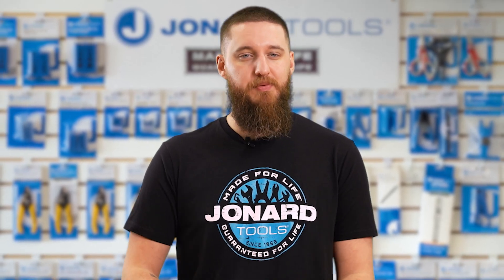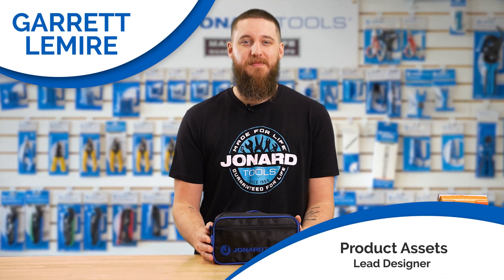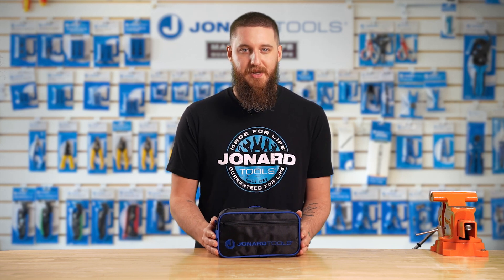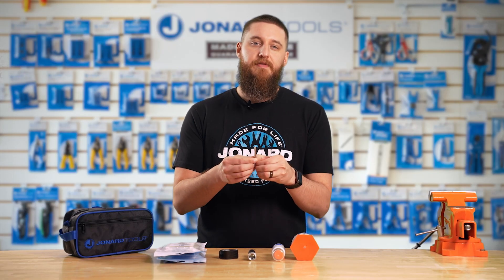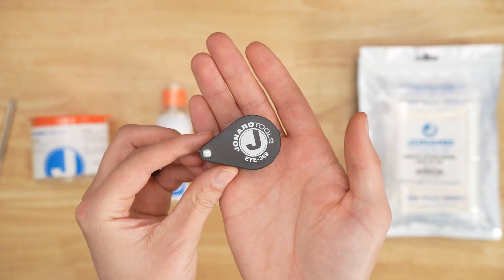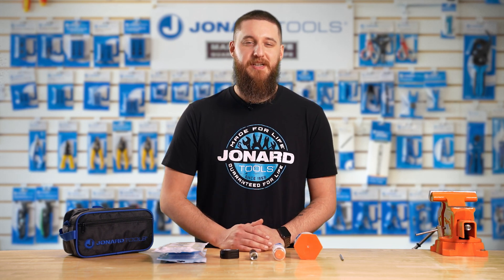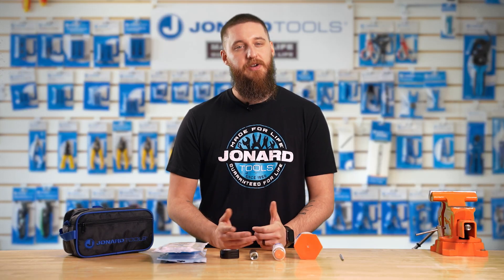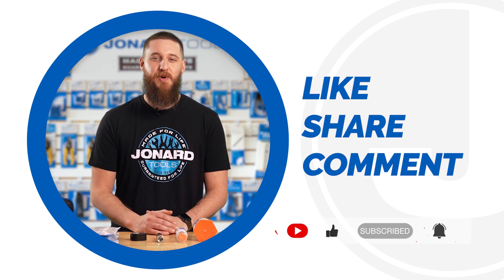Jonard Tools Fusion Splicer Cleaning Kit (TK-285) Product Video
This cleaning kit is the perfect kit for removing the dust, dirt, debris, and silica deposits generated by fusion splicers from V-grooves and other delicate components of fusion splicers. This cleaning kit also features the following:

CWP-125 & CWR-125: 100% cotton cleaning swabs for removing dust, dirt, and debris from v-grooves
DW-90: Pack of 90 lint-free polyester wipes for cleaning bare fiber, connector end-faces, and electronic components
EYE-369: Magnifies the end-faces of fibers or small components of fusion splicers, such as v-grooves
FCF-3: Quick-drying, nonflammable cleaning fluid, perfect for cleaning bare fiber, connector end-faces, and electronic components
FL-2000: LED Flashlight with Zoom Lens
VGB-100: Cleans the built-up acrylate coating in fusion splicer v-grooves
H-20: Rugged carrying case holds all these items in one convenient location